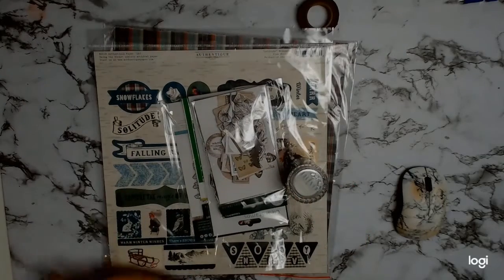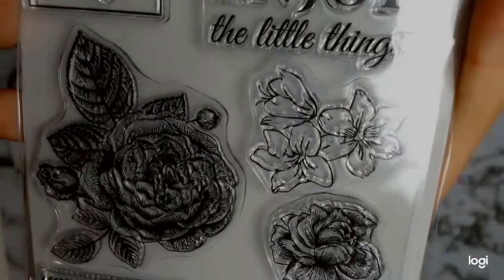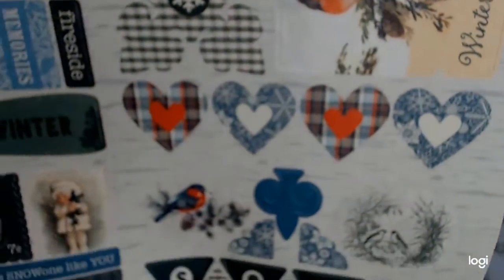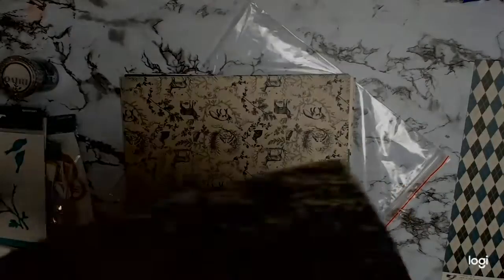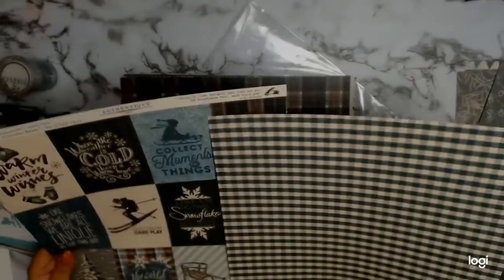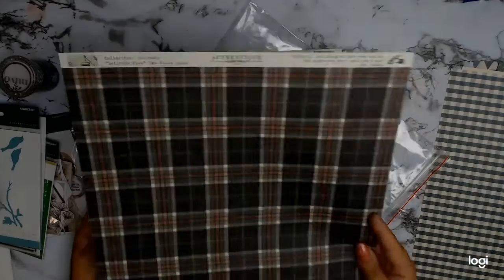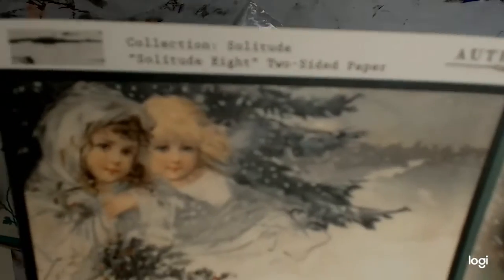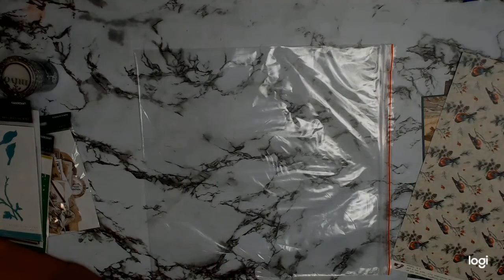Aunty vera scrap and craft July unboxing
The core products for the month of July are finally here.  Vera has done an outstanding job picking the core products.